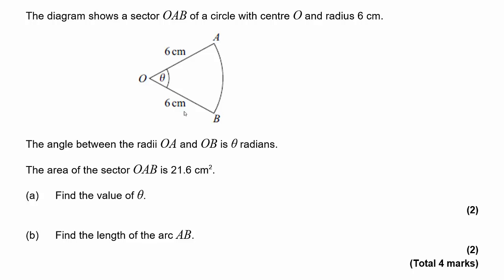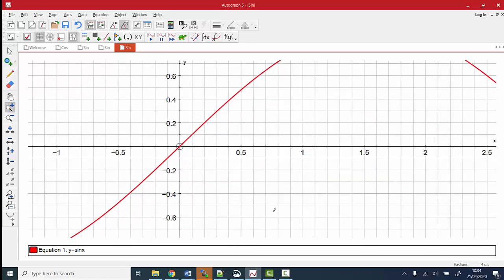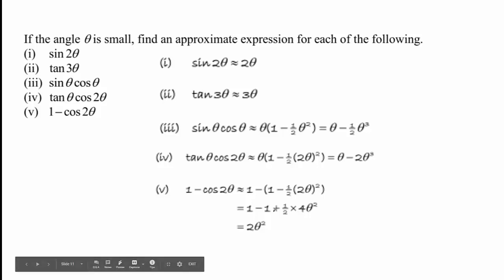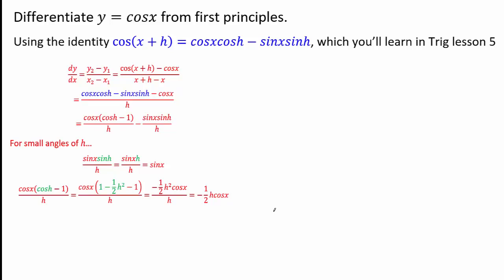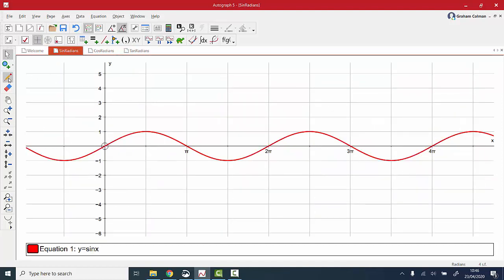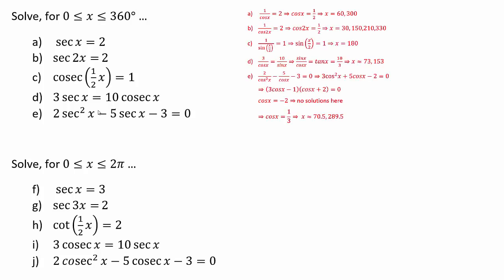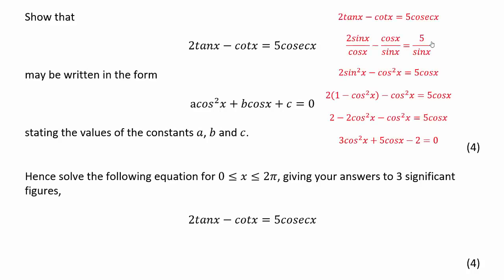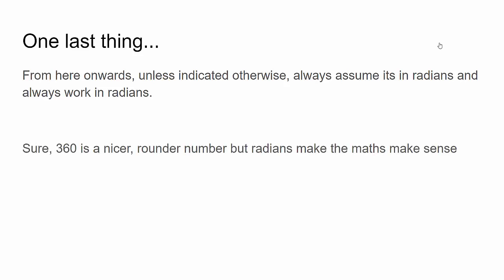Trig - small angle approximations and sec, cosec and cot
Two lessons here on trigonometry as used during the coronavirus.